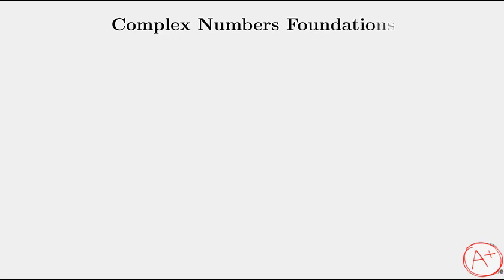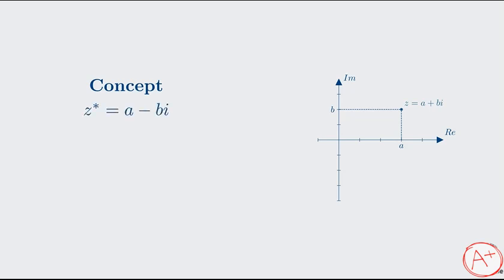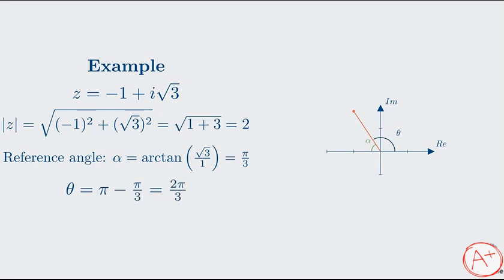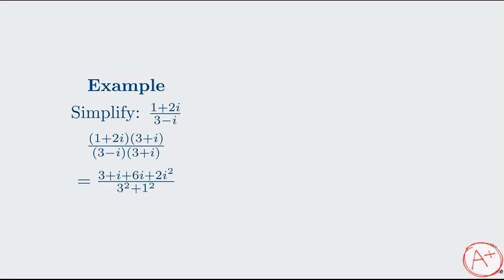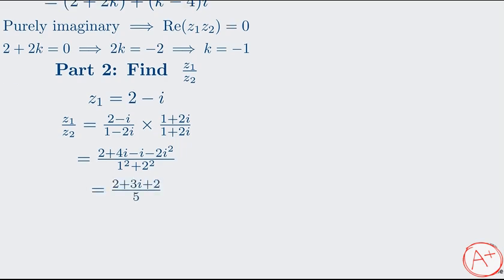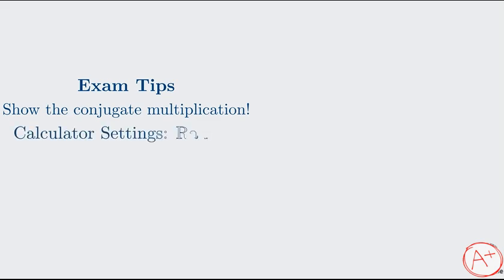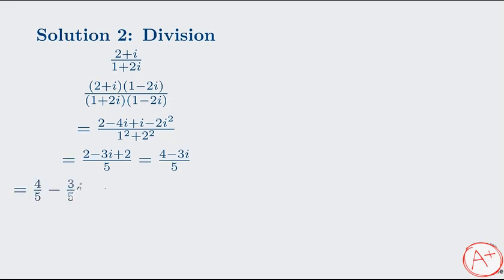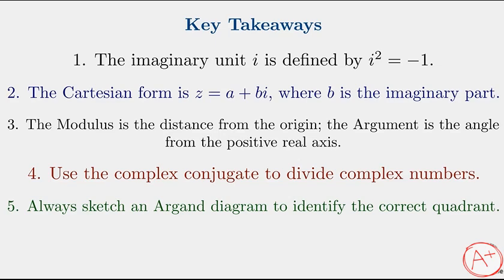1.12- Introduction to Complex Numbers | IB Mathematics AA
Master the Introduction to Complex Numbers in IB Diploma Mathematics: Analysis & Approaches (AA) with this complete exam-focused lesson from exam-mate.

In this video, you'll be introduced to the fascinating world of complex numbers. Learn why complex numbers are needed, understand the imaginary unit, and discover how complex numbers are represented and used throughout the IB Mathematics AA course.

📚 In this lesson you'll learn:
• Why complex numbers are introduced
• The imaginary unit, i
• Real and imaginary numbers
• The standard form a + bi
• Identifying the real and imaginary parts
• Basic properties of complex numbers
• IB exam-style worked examples

📱 Join our FREE IB Mathematics AA Telegram Revision Channel.

New videos are published regularly covering the complete IB Mathematics AA syllabus.

📖 IB Mathematics AA Course

This lesson is part of our complete course covering:

• Scientific Notation
• Financial Applications of Sequences
• Exponents and Logarithms
• Deductive Proof
• Infinite Geometric Series
• Binomial Theorem
• Partial Fractions
• Complex Numbers
• Calculus
• Vectors